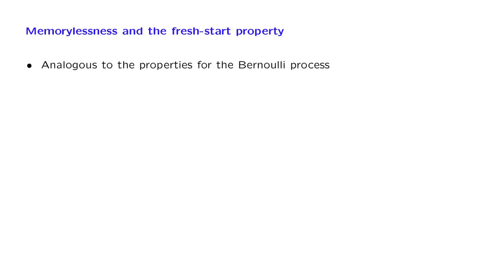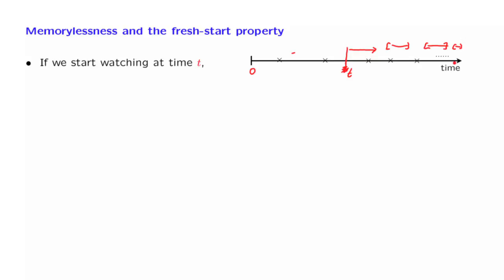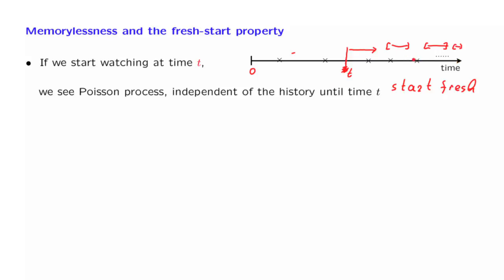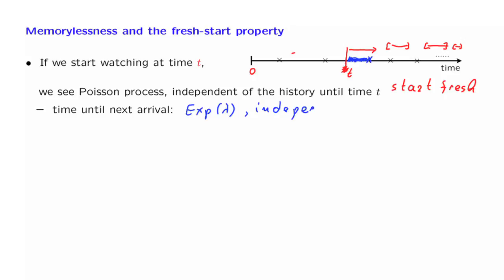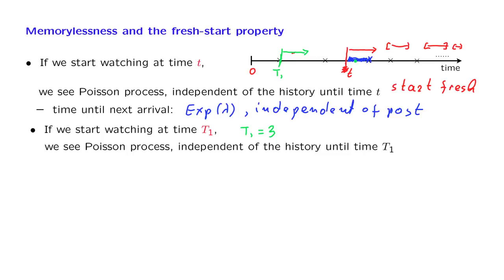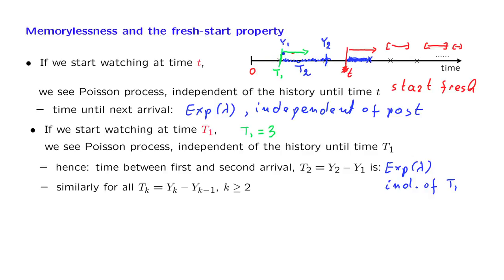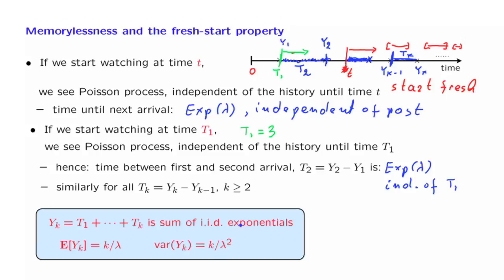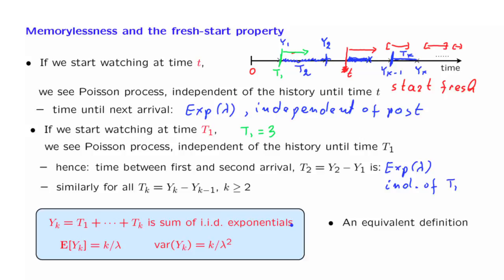L22.8 The Fresh Start Property and Its Implications